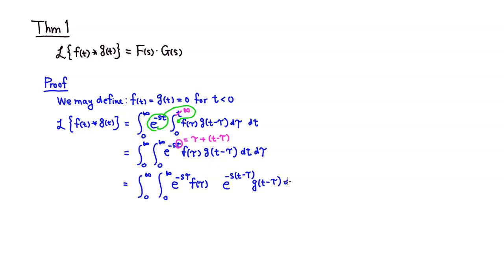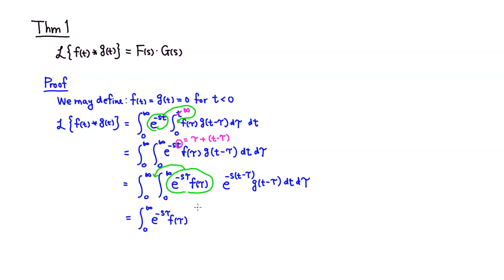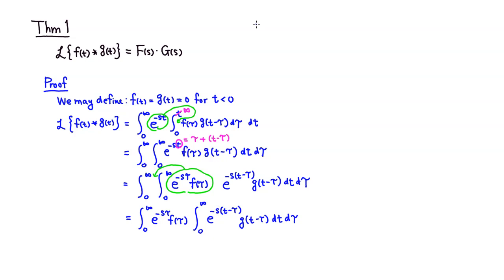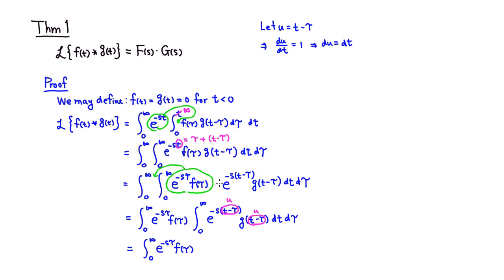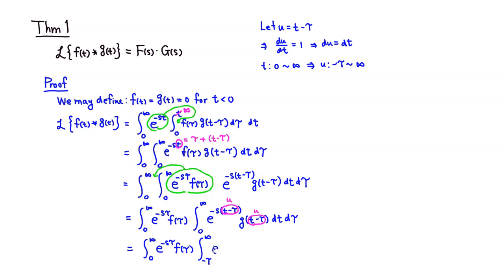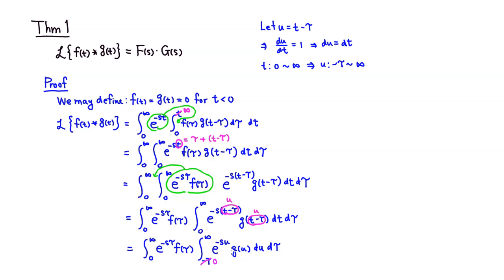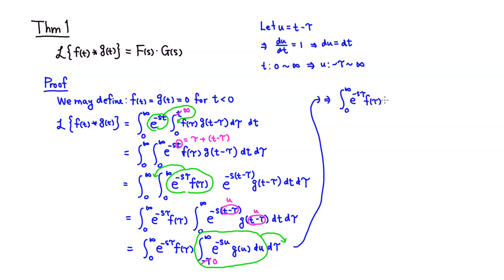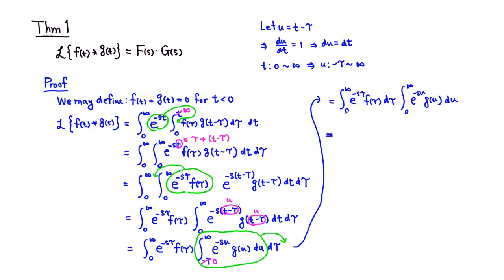Thm 1 (Convolution Thm)